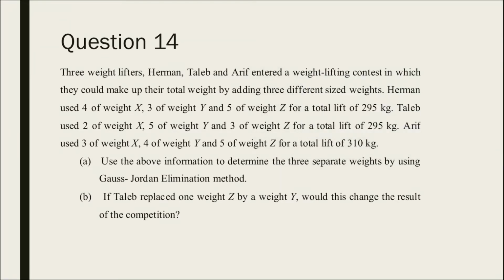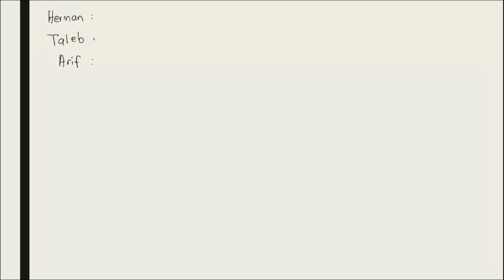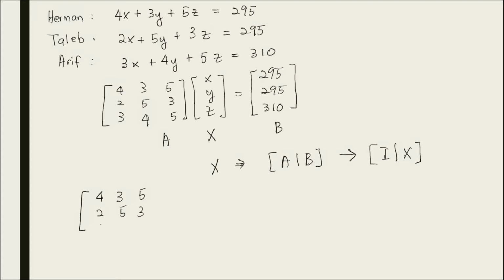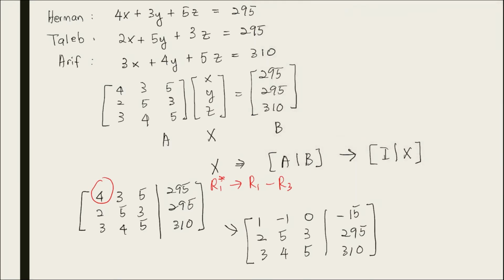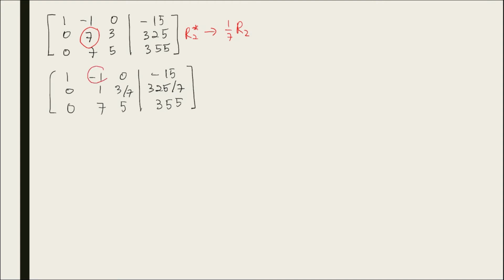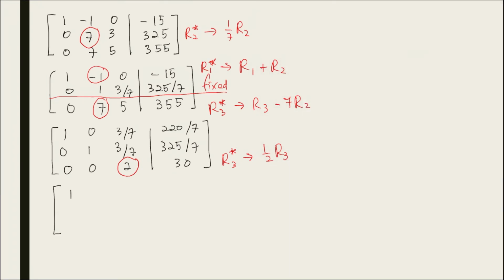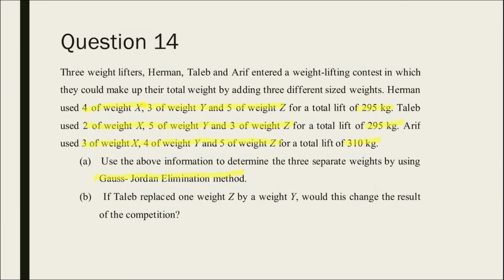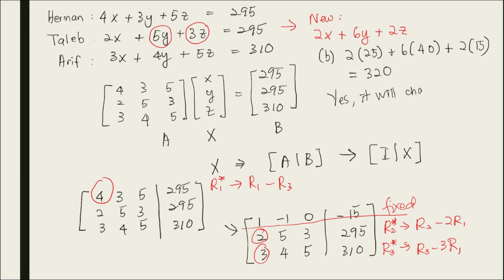TUTORIAL 4 LESSON 6 (QUESTION 14)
Matrices & Systems of Linear Equations:
Gauss-Jordan Ellimination Method